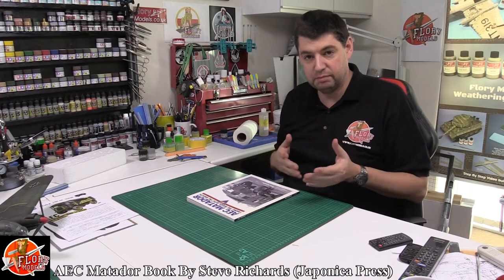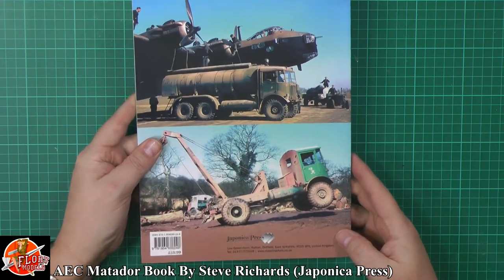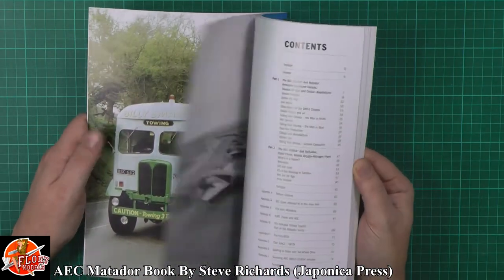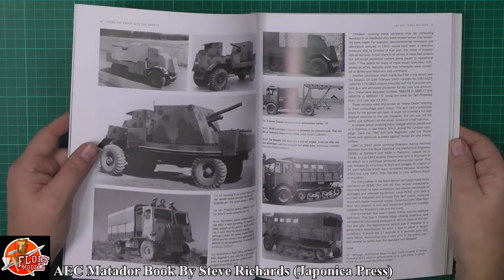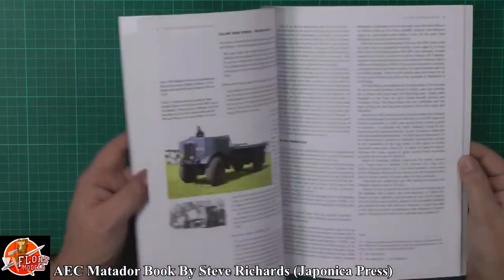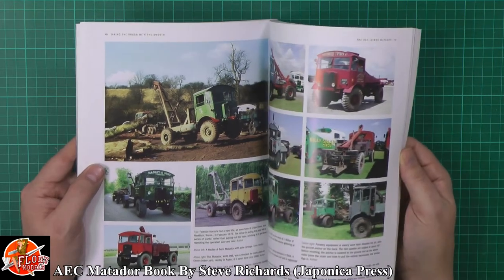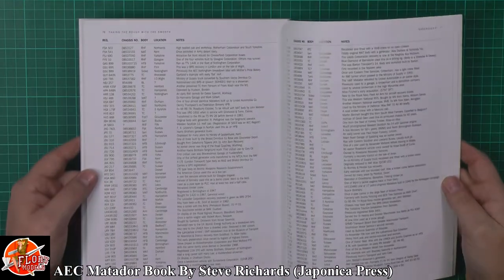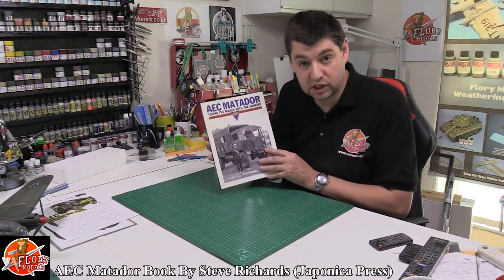Matador Ref Book review